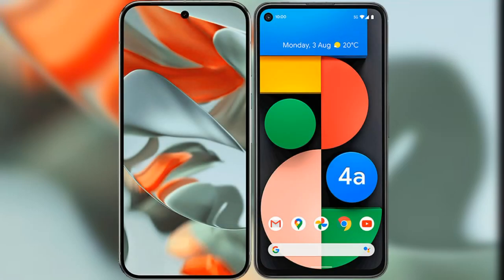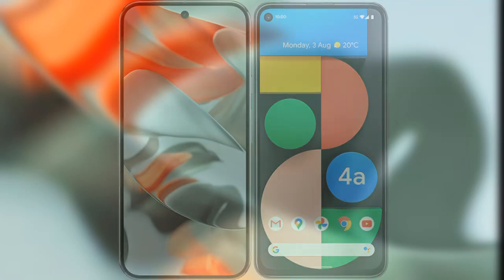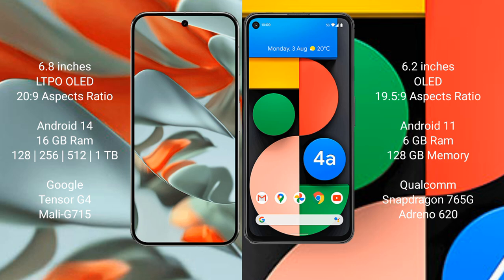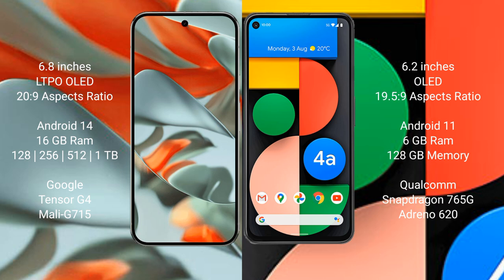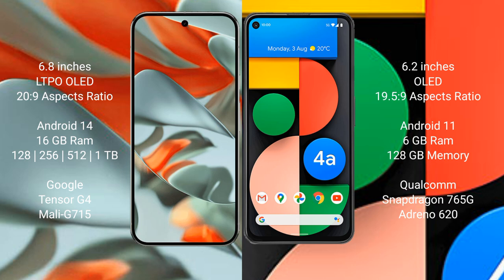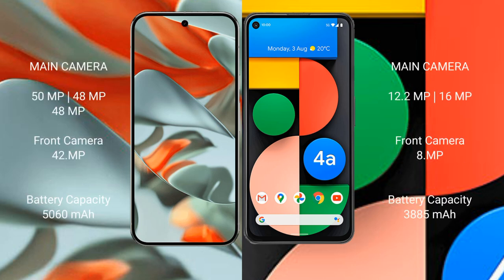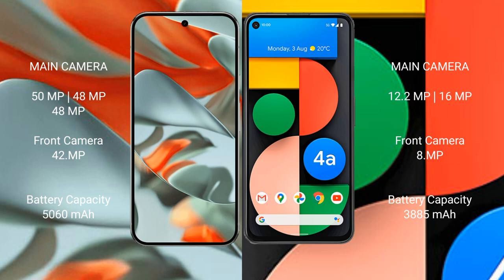Google Pixel 9 Pro XL vs Google Pixel 4A Review